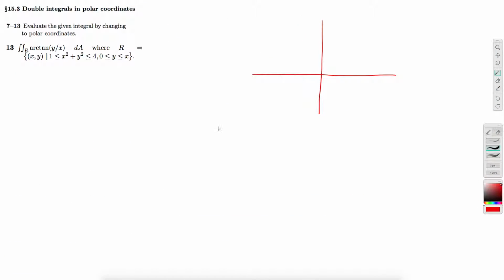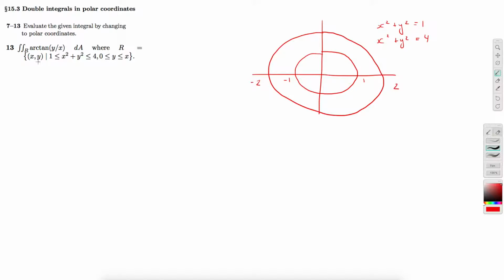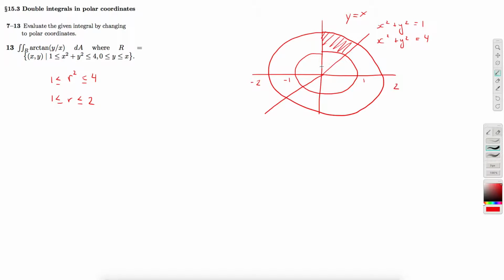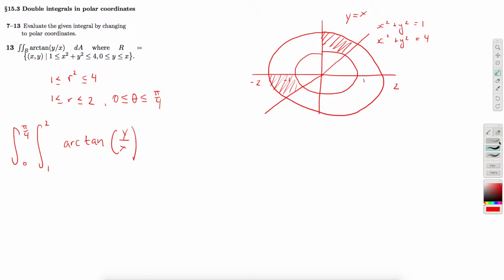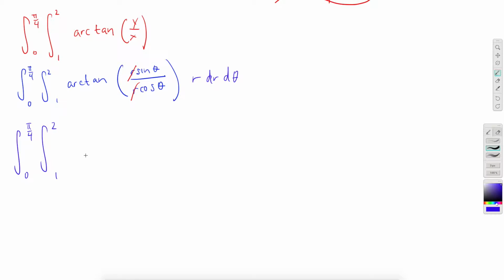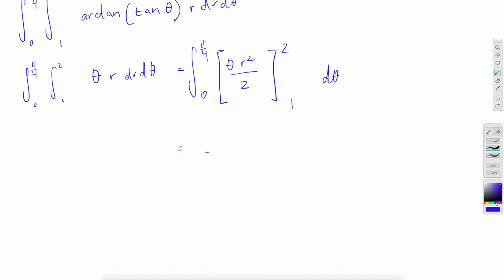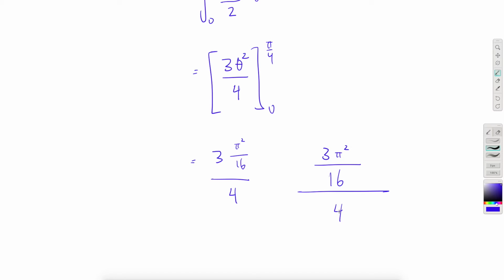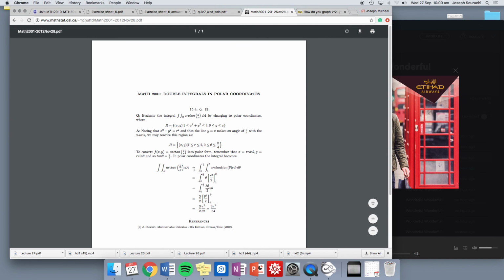Q5_Double integrals in polar coordinates